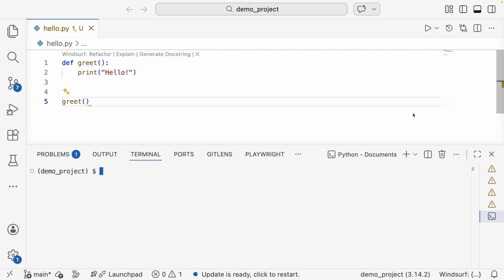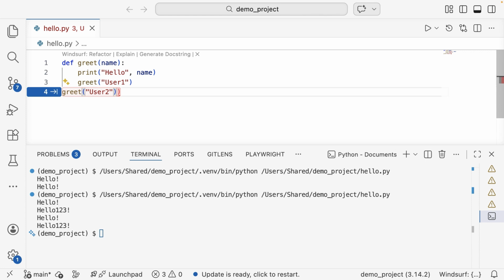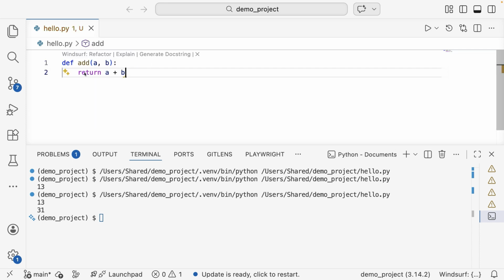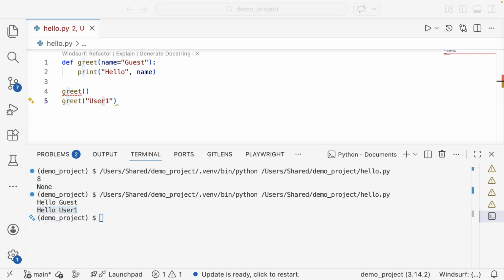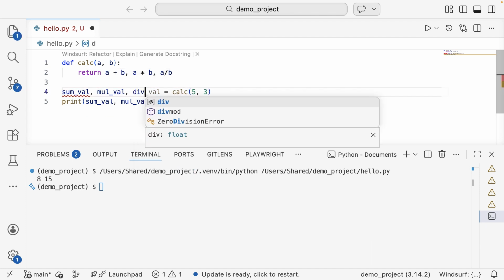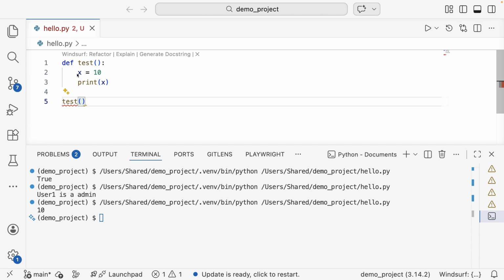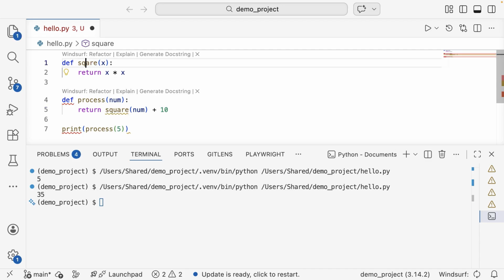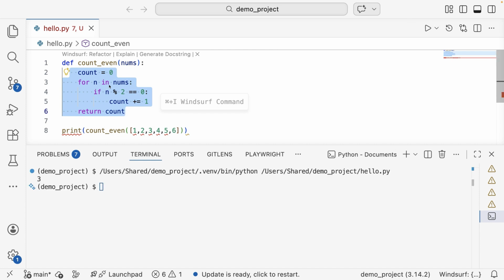Python Functions Explained 🔥 Parameters & Return Values (Beginner Tutorial)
Learn Python functions in this complete beginner-friendly tutorial! 🚀

In this video, we cover:

Defining Python functions using def
Python functions with input (parameters)
Python functions return values

Functions are reusable blocks of code that help organize and simplify programs .
They allow you to pass input (parameters) and return output values, making your code cleaner and more efficient .

💡 What you’ll learn:

✔ Python functions definition
✔ Defining Python functions step-by-step
✔ Python functions input (parameters)

🧪 Examples covered:
Basic function example
Function with parameters
Return vs print
Multiple return values
Real automation-style examples

00:00 Intro: Why functions make code reusable.
00:45 The Problem: Repeating code and how it leads to errors.
02:15 The Solution: Defining your first function with def.
03:40 Function Syntax: Naming conventions and the colon.
05:10 Parameters: Passing input values into a function.
07:20 Return Values: Getting output back using the return keyword.
09:15 Return vs. Print: The most common beginner mistake explained.
11:05 Default Parameters: Making arguments optional.
12:50 Keyword Arguments: Improving readability when calling functions.
14:35 Multiple Returns: How to return more than one value.
16:10 Real-World Example: Building a simple automation script.
17:45 Summary & Recap: Key takeaways for professional code.

💬 Comment “Function” if you understood this